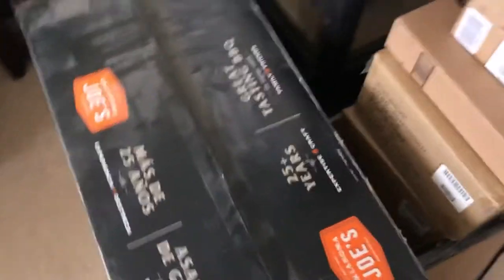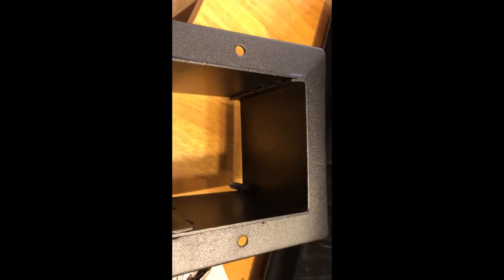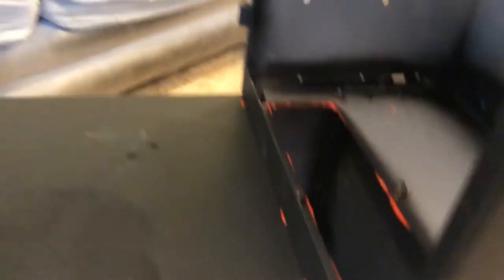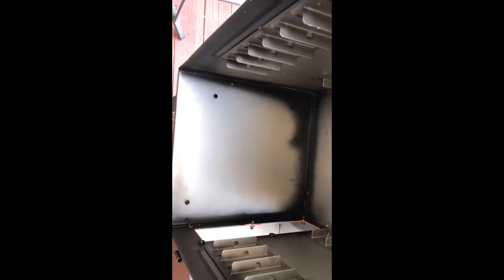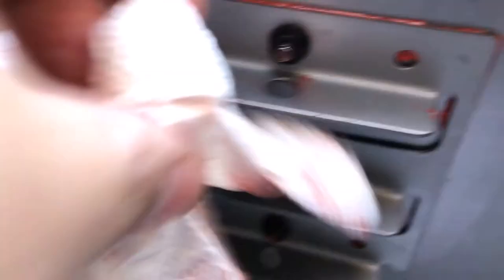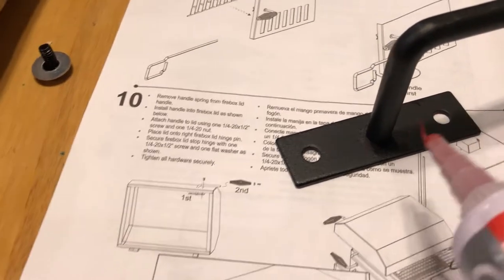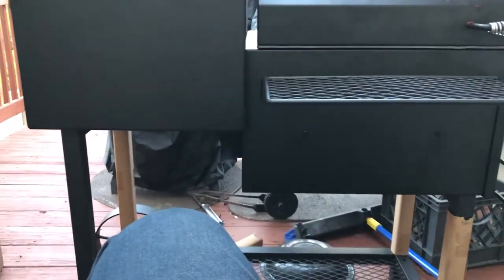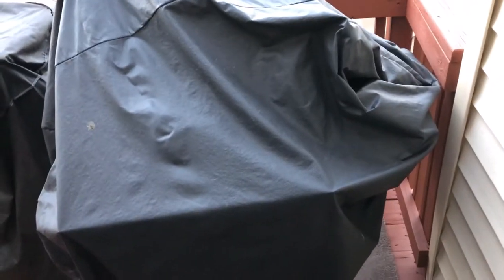OKJ Bandera unboxing and Installation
Unboxing, installing, and setting up the Oklahoma Joe Bandera smoker with RTV sealant and gasket mods.